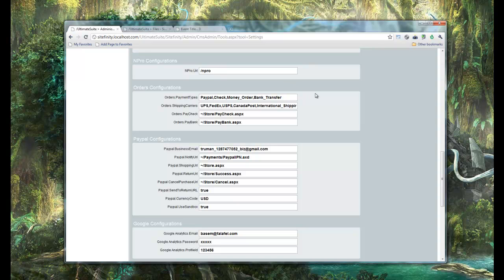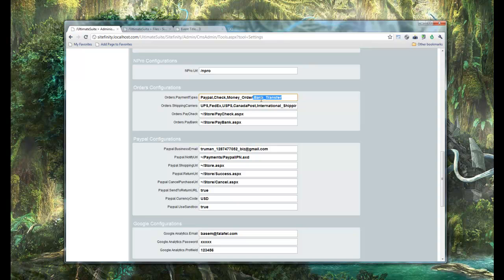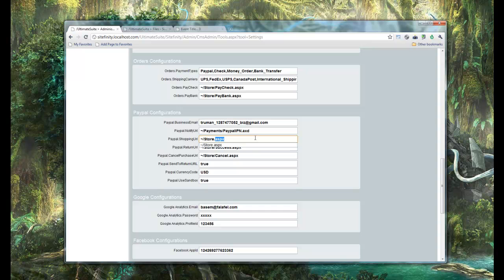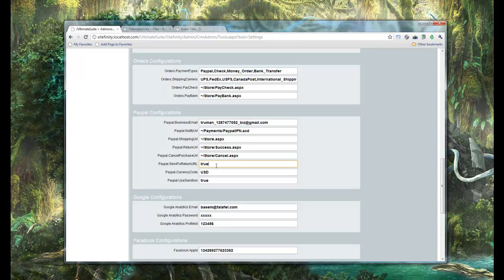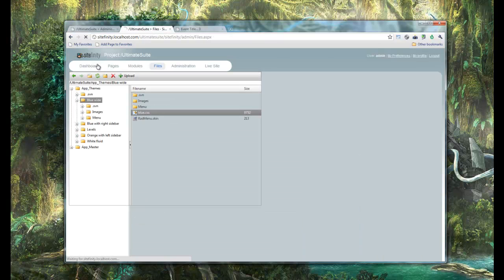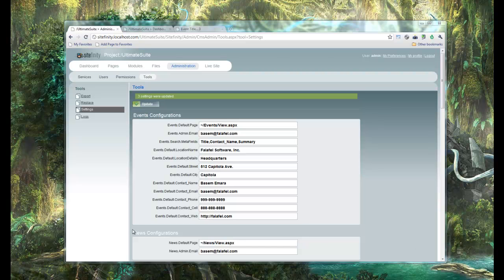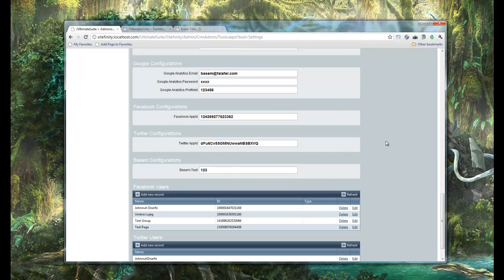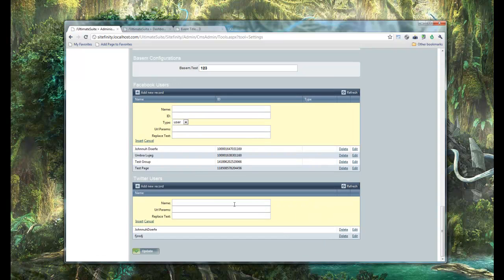Sitefinity 3 Ultimate Suite - Configuration, Part 2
How to configure Sitefinity 3 Ultimate Suite (Part 2).